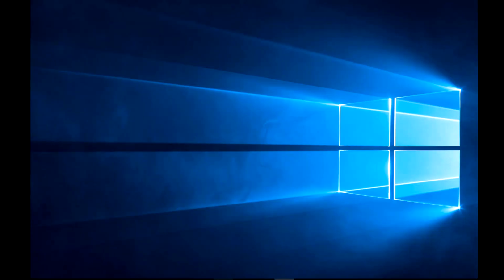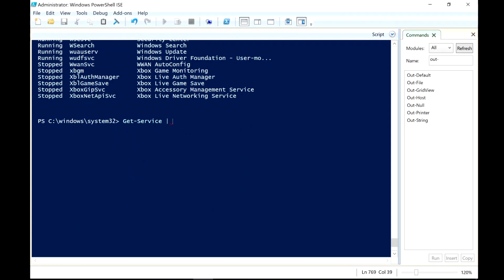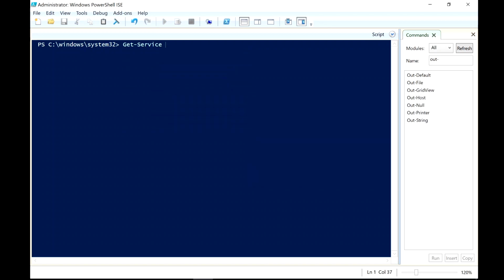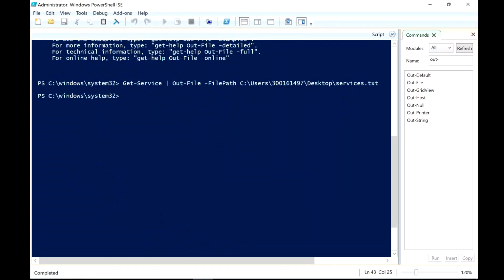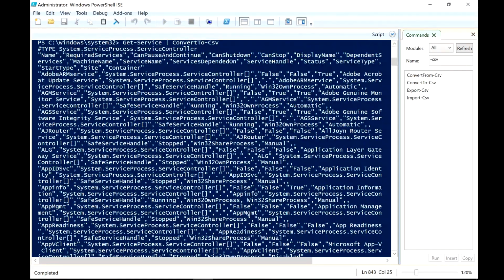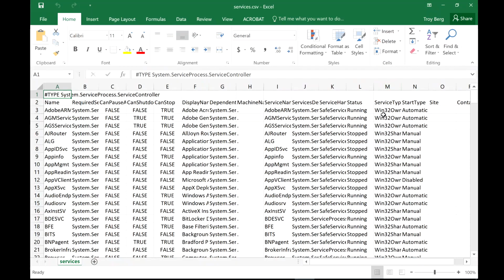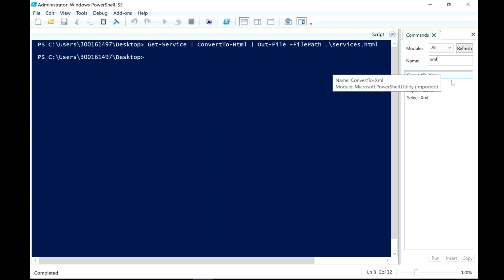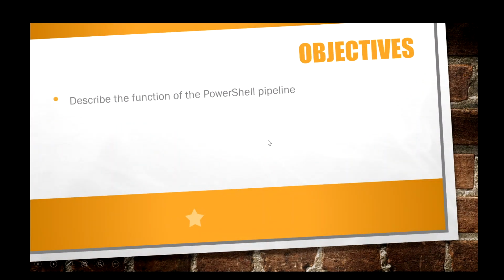PowerShell Fundamentals Part 6 - PowerShell Piping and Exporting Data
PowerShell Fundamentals Series
Part 6 - PowerShell Piping and Exporting Data

Time Stamps
00:00 - Intro
02:10 - Piping with Out-Default, Out-Host
04:40 - Input and Output Options for Cmdlets
08:10 - Piping with Out-File
13:30 - Piping with ConvertTo-CSV
17:28 - Piping with Export-CSV
19:30 - Piping with ConvertTo-HTML
21:19 - Piping with Export-CliXML